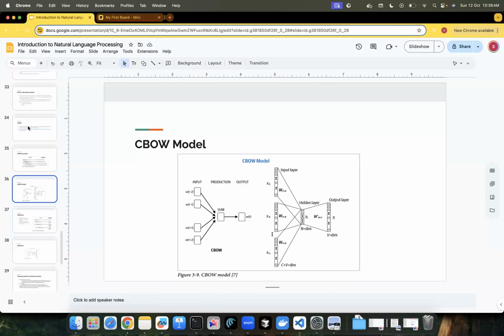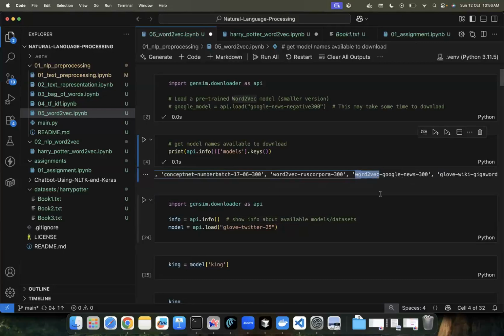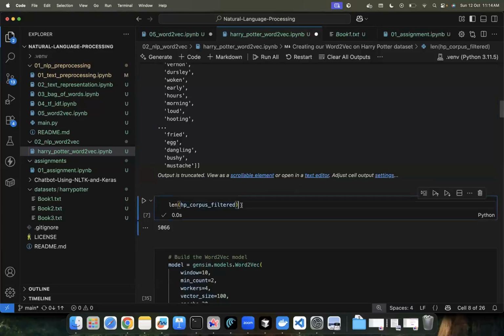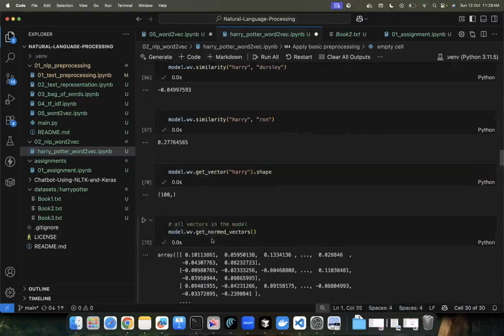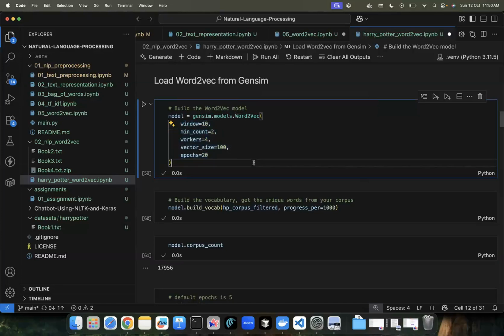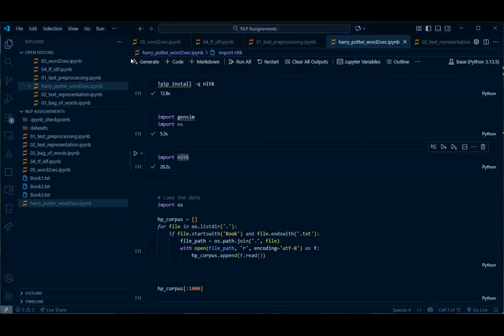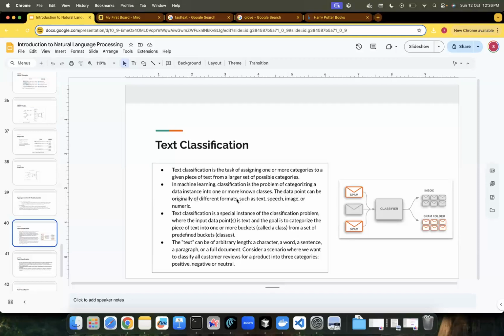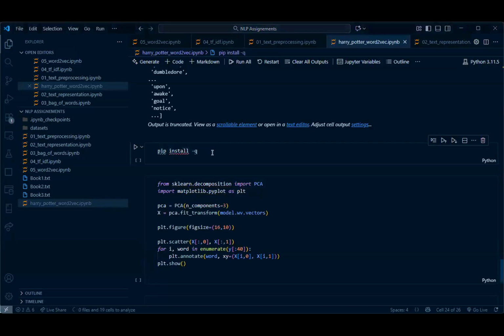IIDT PGP | Term 02 | NLP Session 09